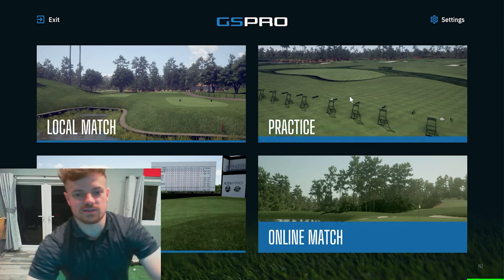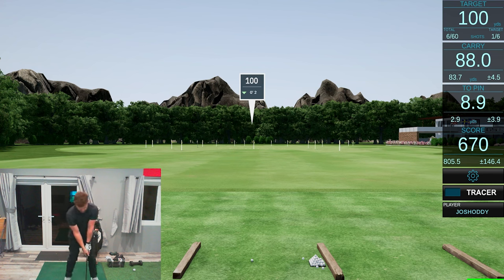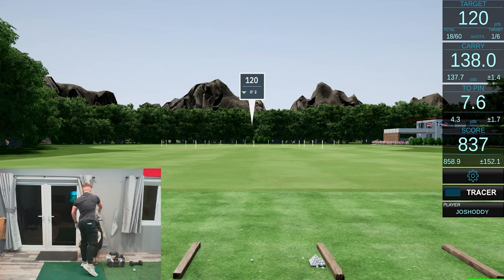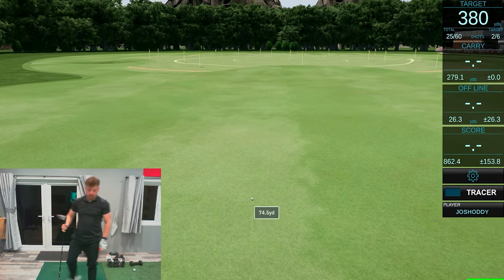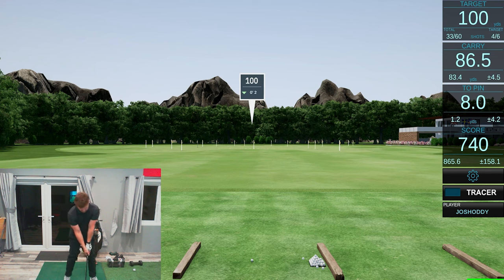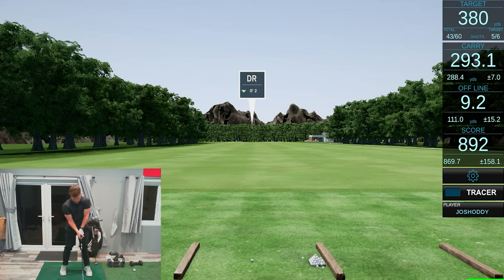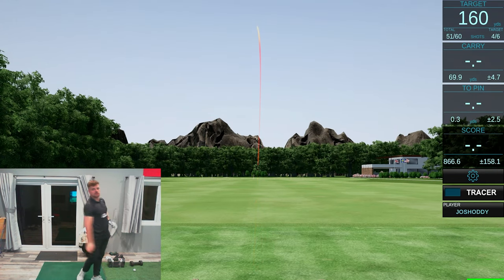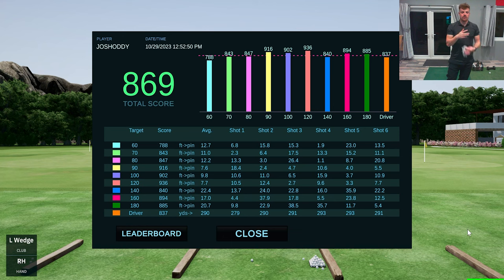HOW PRO GOLFERS PRACTICE GOLF AT HOME | GS PRO COMBINE TEST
The GS PRO skills test is a great way to practice!

My distance control becomes so dialed in when I use this tool every week and keep on top of my daily practice!

I hope this gives you an insight to a PRO GOLFER practices!